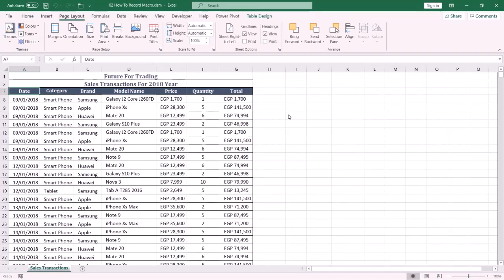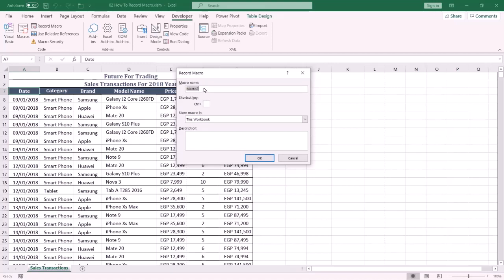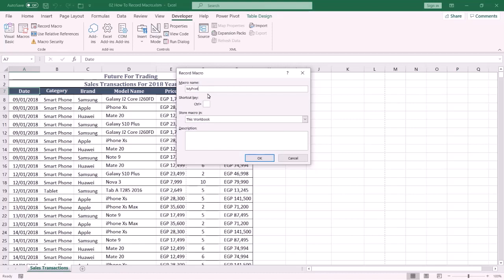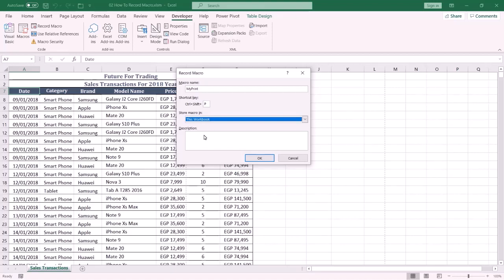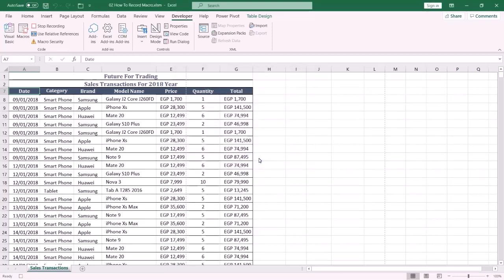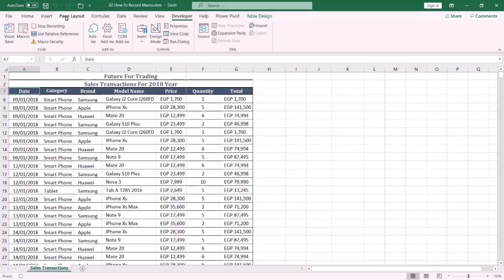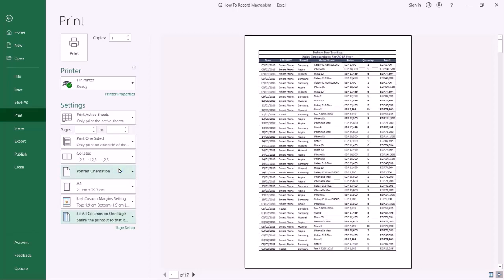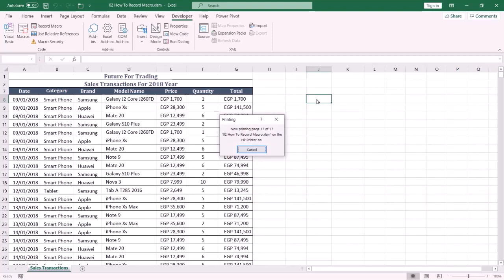How To Record Macro In Excel - Macro And VBA Series - Episode 02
This Video Show You How To Record Your First Macro, You Are Going To Record a Macro That Print The Active Sheet By Pressing a Button Or Shortcut Key.